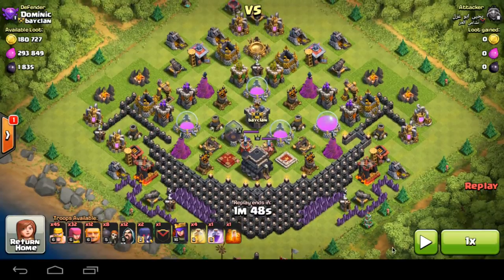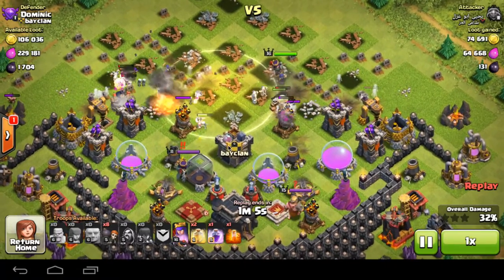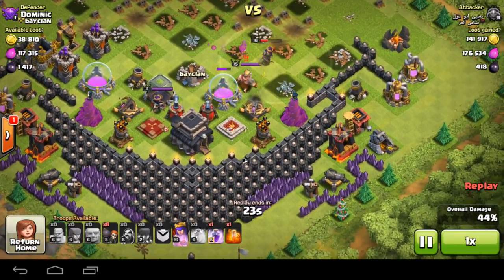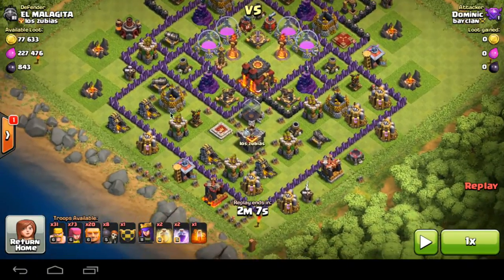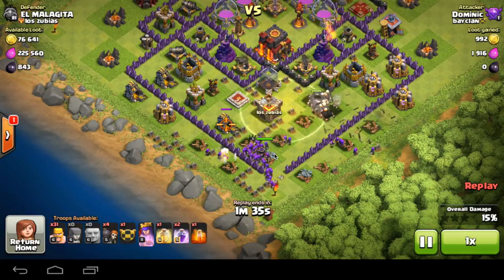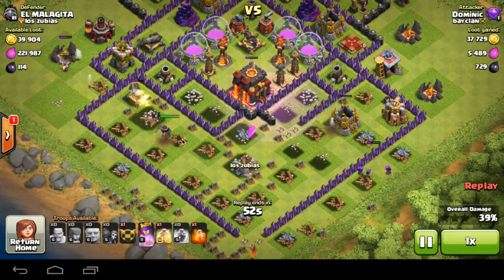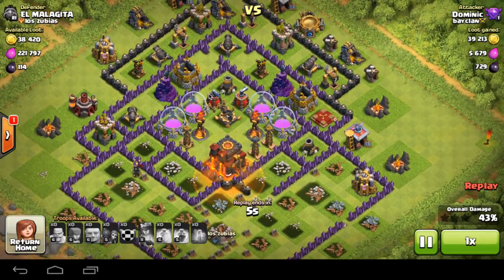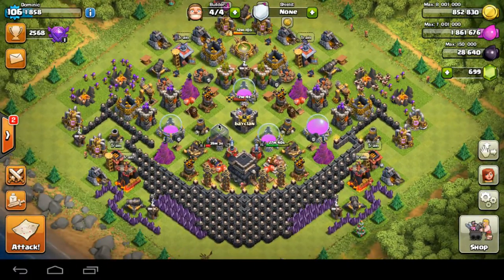Clash of Clans | Road to TITAN League Ep3 (HITTING MASTER?)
What's going on guys it's Dominic here with the 3rd episode of my road to titan league! And in this episode, i'm going to show you whether i can make it into master league in this episode!?! Thanks and PEACE